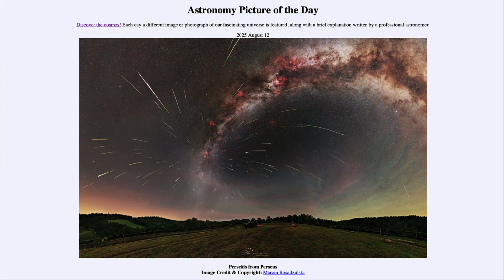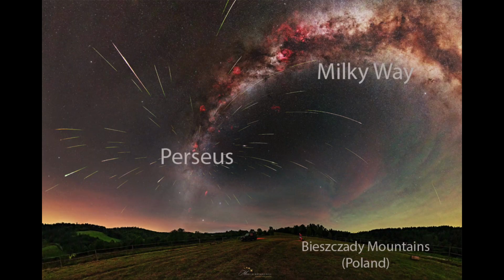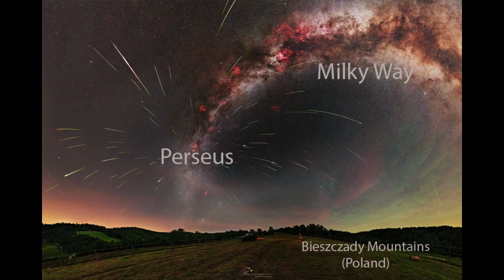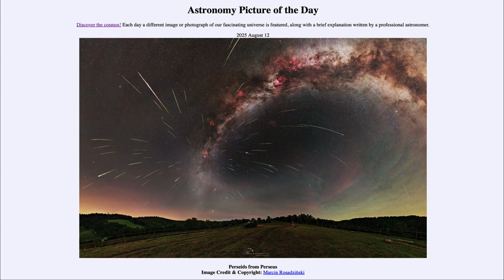2025 August 12 - Perseids from Perseus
In today's image, we see a number of Perseid meteors from the 2024 Perseid Meteor Shower. The 2025 shower is happening now, although less prominent because of the Moon which will brighten the sky.